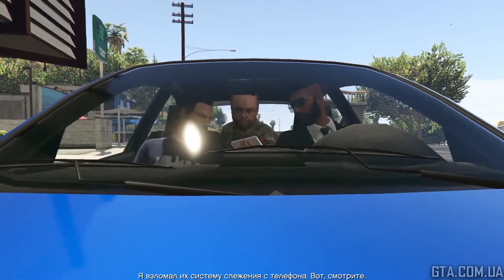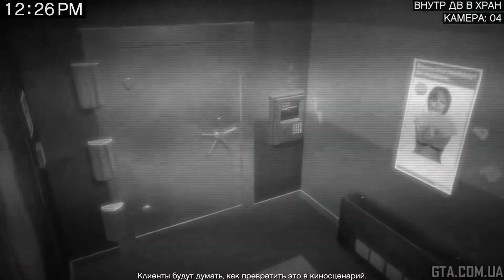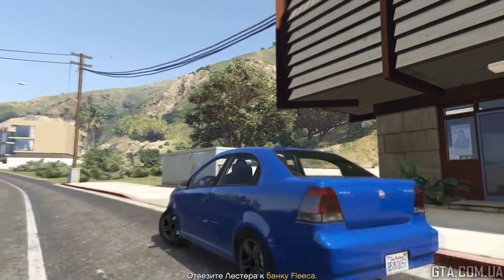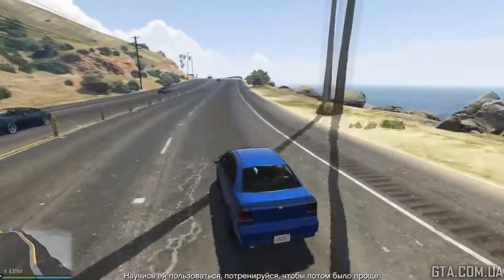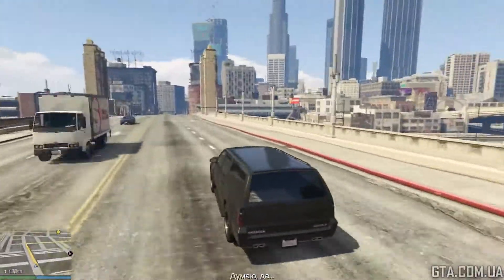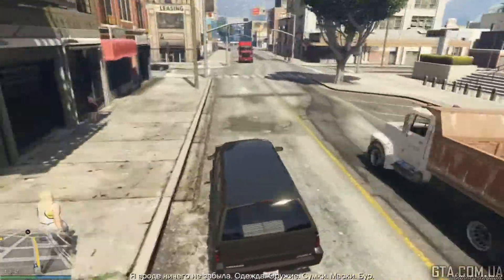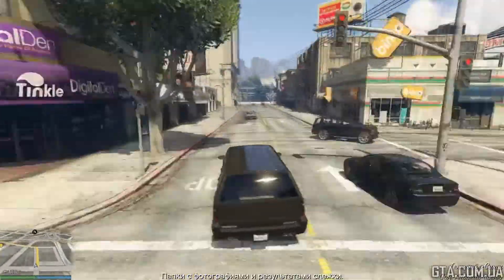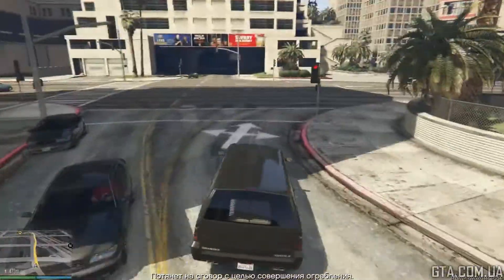Ограбление #1 GTA Online - Ограбление Fleeca - Подготовительное задание #1 "Разведка"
Heist #1 GTA: Online - The Fleeca Job - The Setup.

Высокая сложность. И на прохождение тратится минимальное время.